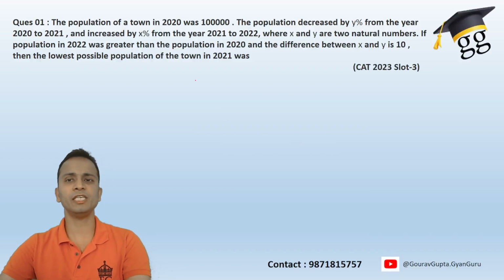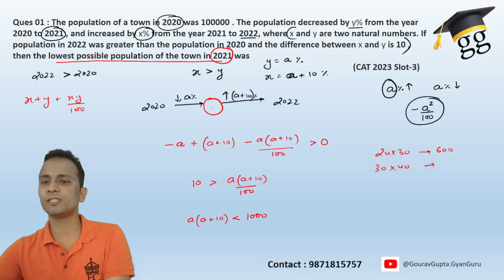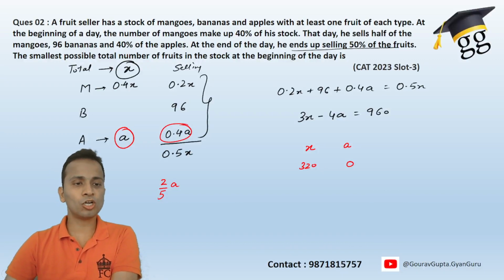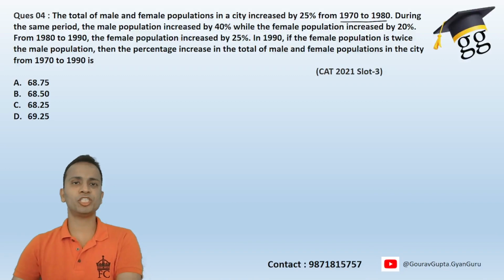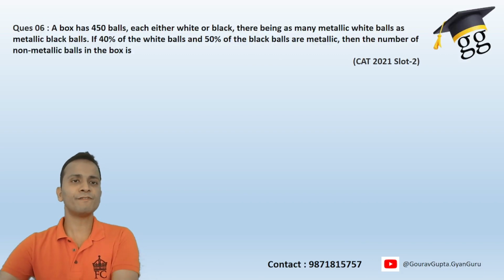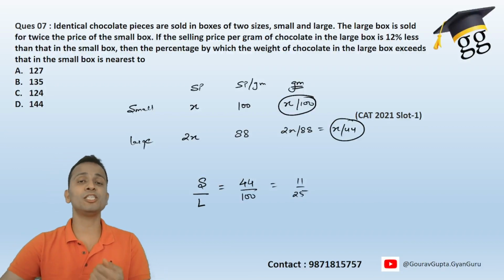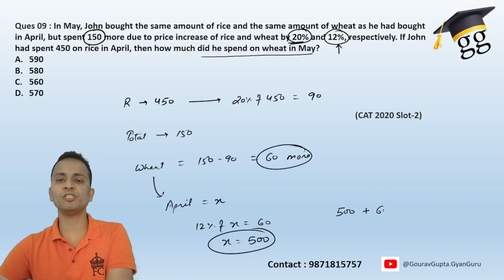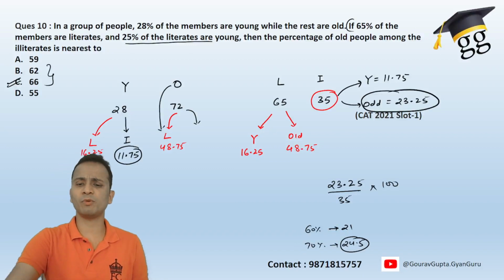Previous Year CAT Questions on Percentages